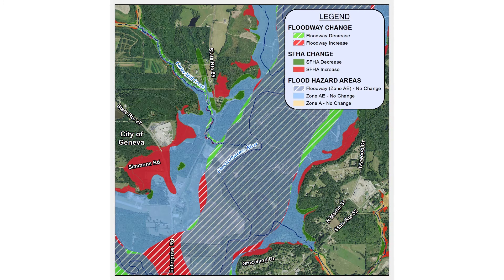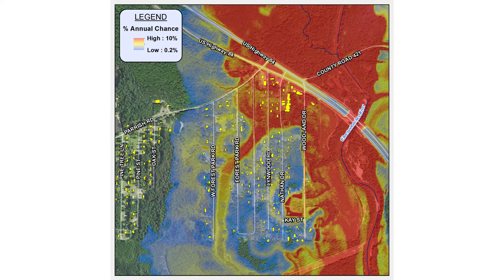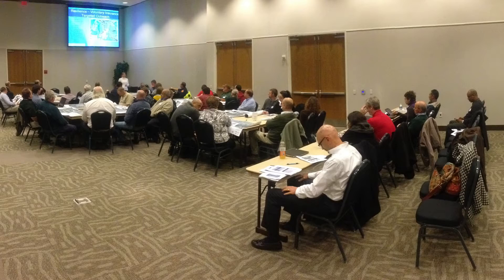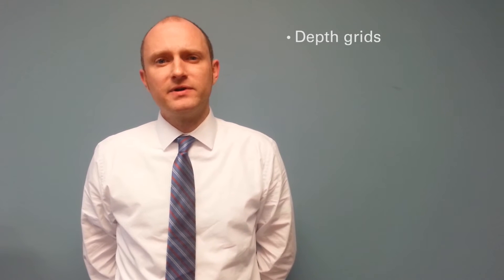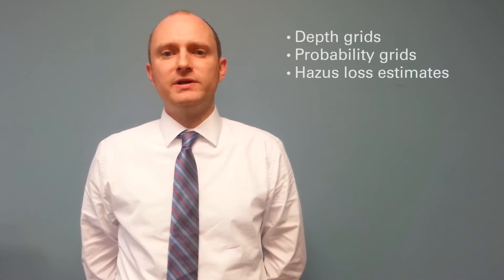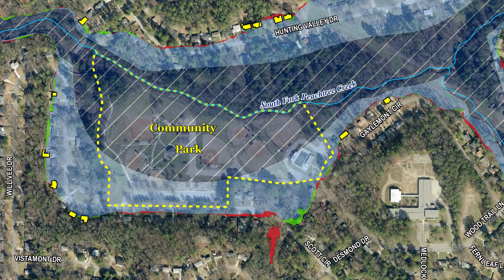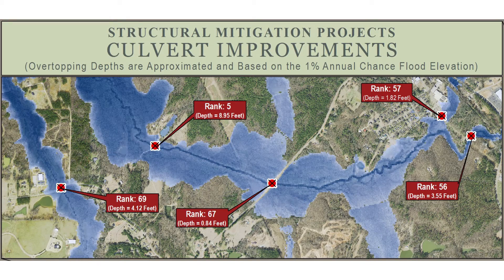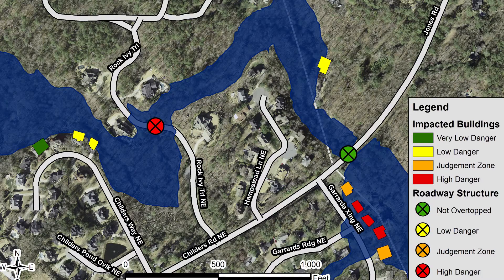What are Risk Map Products?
Project Manager Jarrett Mattli explains risk map products in less than 90 seconds.

I’m Jarrett Mattli, I’m a project manager at Dewberry’s Atlanta office and I’m here to talk about FEMA’s risk map products. FEMA’s risk map products are a set of tools for communities to look beyond whether a property is in or out of a high hazard flood zone. These data sets can help community officials see the severity of flood risk throughout the community. They can also help with identifying mitigation opportunities which can help reduce the cost associated with future hazardous events or even promote a sense of awareness for flood hazards in the community. Products such as the depth grids, probability grids, and hazus loss estimates can provide valuable insight by serving as a basis for benefit-cost analysis supporting mitigation actions. These actions may look to protect homes, population centers, infrastructure, and other pertinent resources throughout the community. By combining these products with local knowledge, local data sets, and resources, community officials are not only able to better understand their risks, but also protect their citizens from future flood losses. And that’s a short explanation of FEMA’s risk map products.